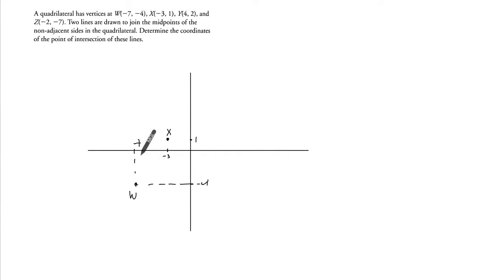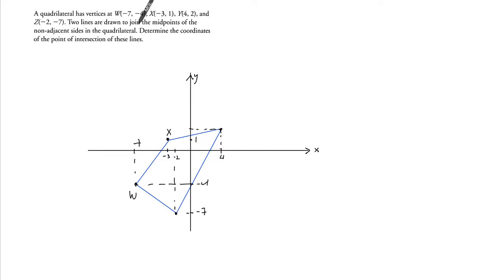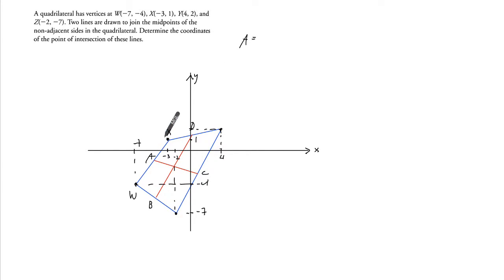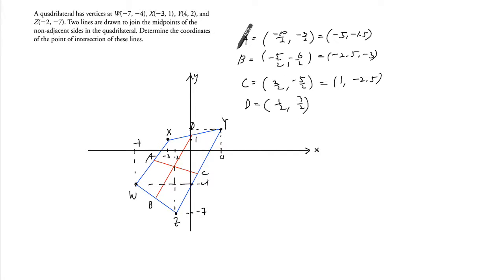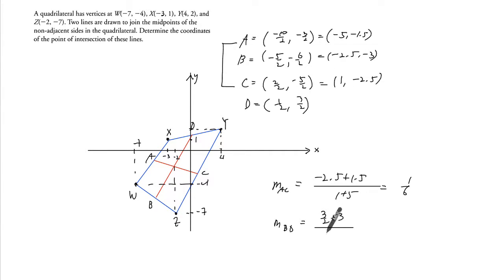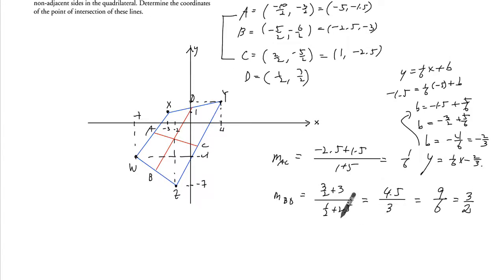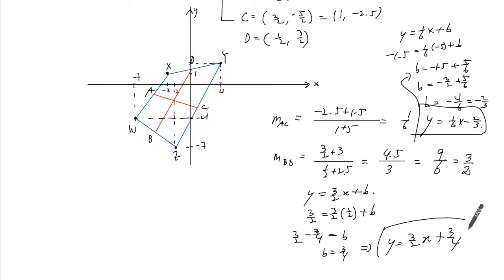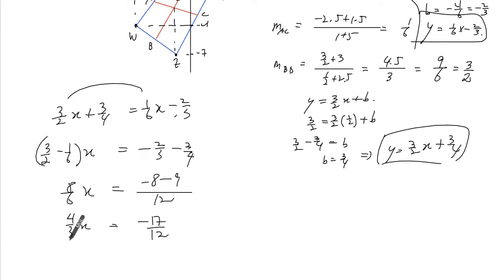Midpoint of a Line Segment